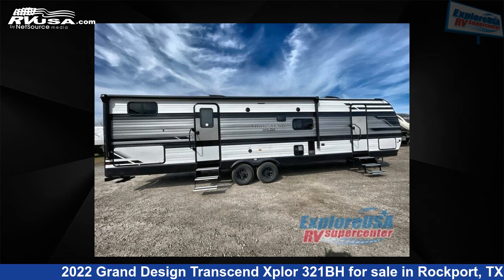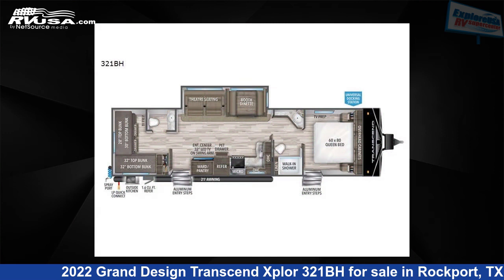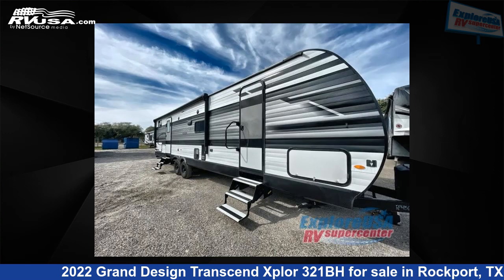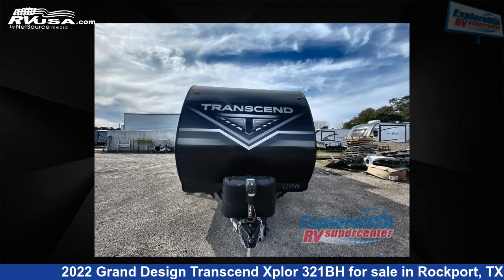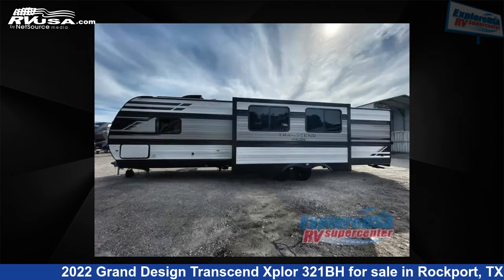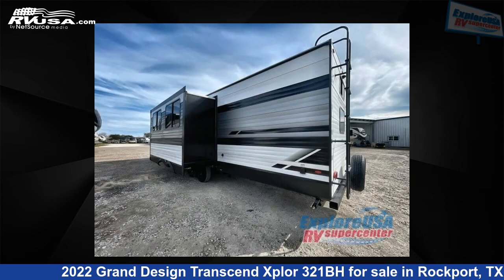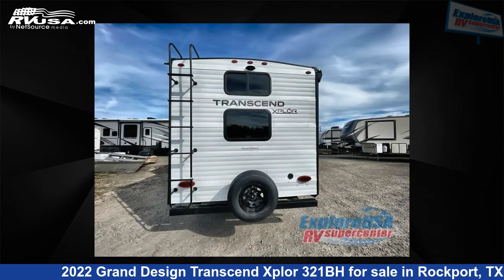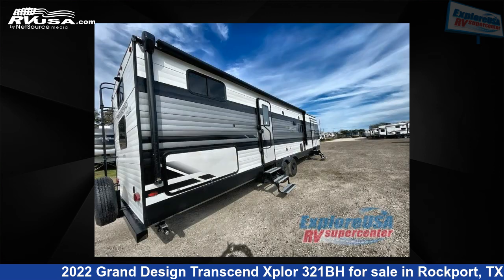Eye-catching 2022 Grand Design Transcend Xplor Travel Trailer RV For Sale in Rockport, TX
This 2022 Grand Design Transcend Xplor 321BH is a Travel Trailer RV. It is located in Rockport, TX 78382 and is offered for sale by ExploreUSA RV Supercenter - Rockport, TX. This New Grand Design Is 36' 0" in length and features 1 slideout, a GUNSTOCK interior, sleeps 7, Slideout, and 62 gal fresh water capacity. The floorplan layout of this Travel Trailer features Bath and a Half, Bunkhouse, Front Bedroom, Two Entry/Exit Doors.